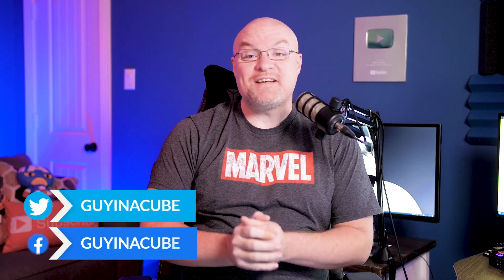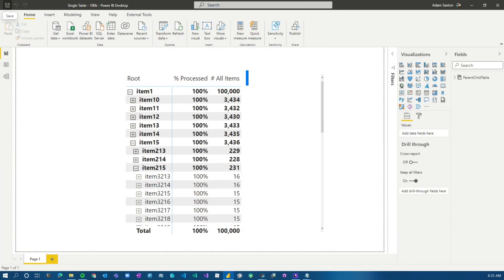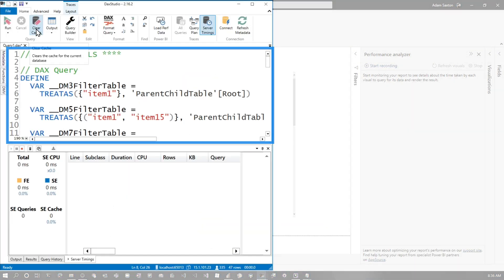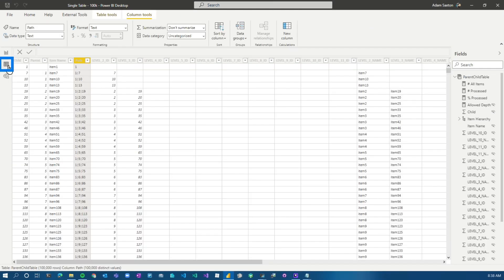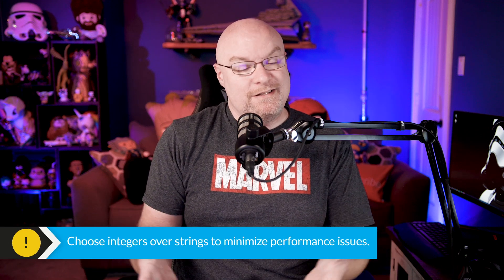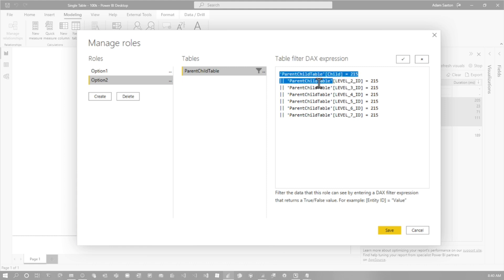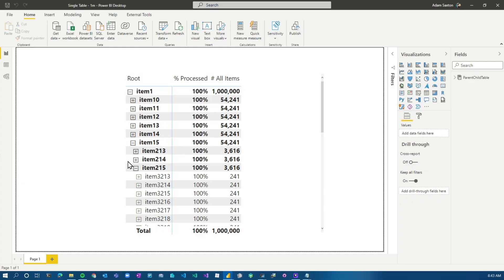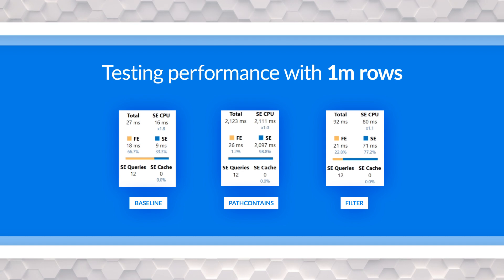Case of the SLOW Power BI report: Hierarchies and RLS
Using a parent/child hierarchy? Check out how we diagnose performance when using some of the PATH DAX functions in Power BI and also how to make this report faster!